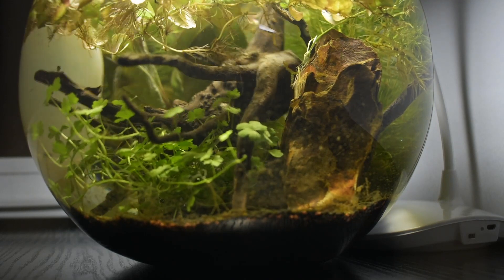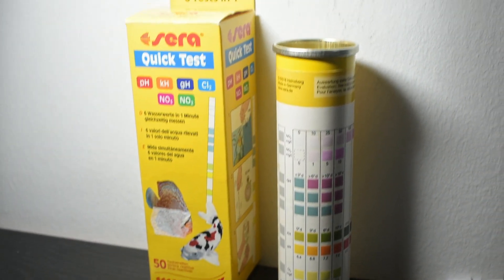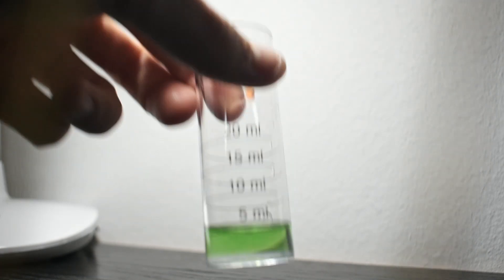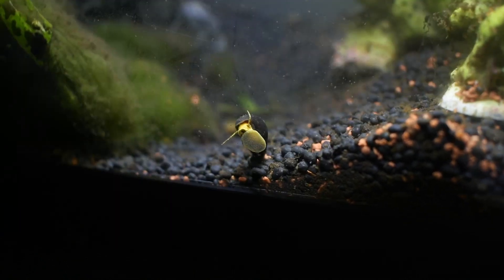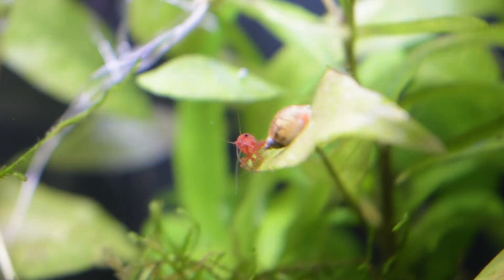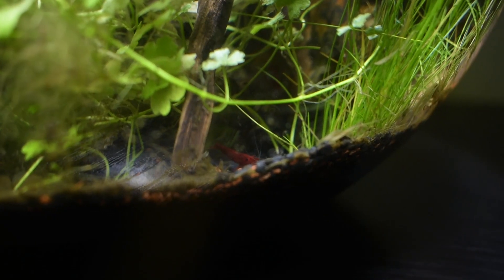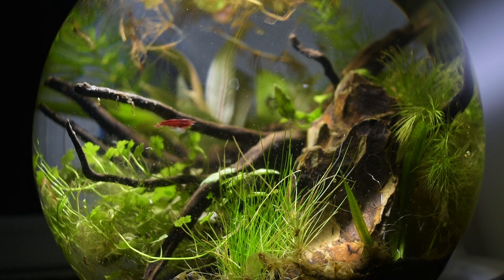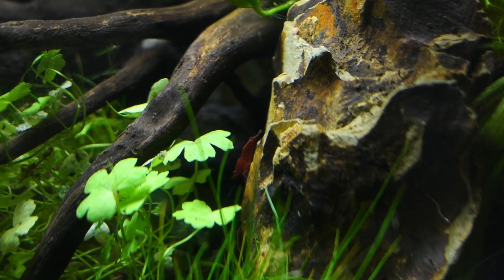I Built a Self-Sustaining Shrimp Ecosystem, Here's How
In this video, I will be making a small self-sustaining ecosystem for my cherry shrimp and more animals.

Follow our journey and learn how to set up a shrimp fishbowl ecosystem.

LED Light

00:00 - Intro
00:14 - Build
01:25 - Plants
02:45 - Water
03:52 - Inhabitants
06:48 - Outro